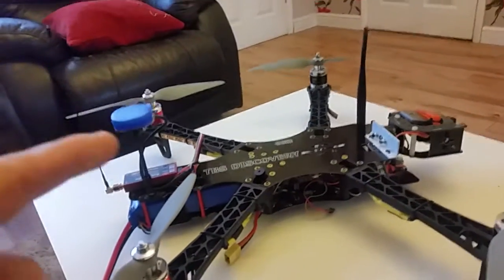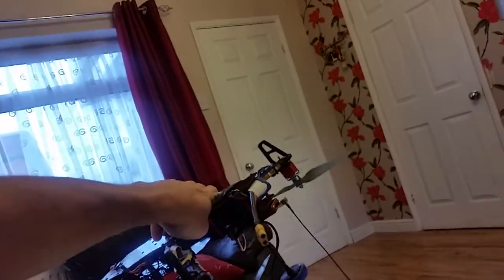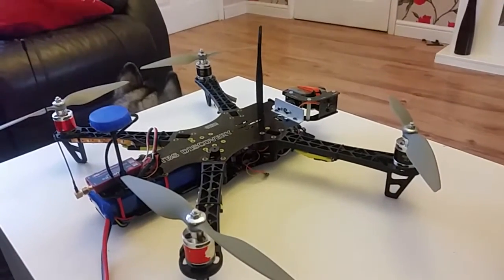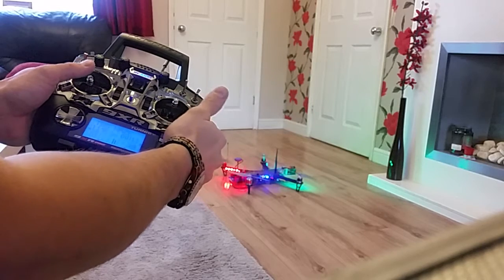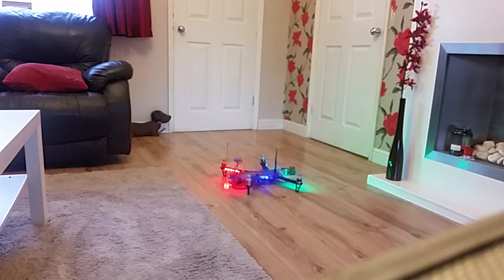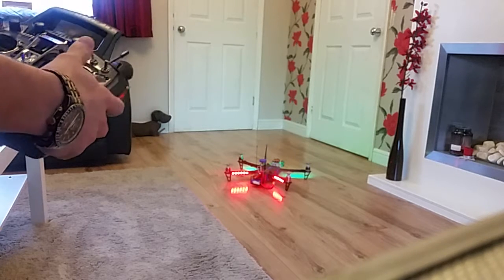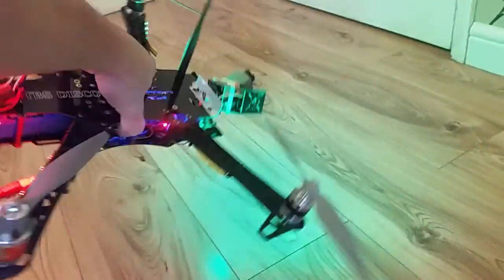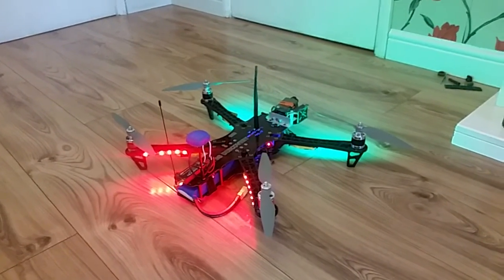Naze32 full rev6 board fault ?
I have been building this for a while as I had alot of problems with the new rev6 board. Is this a fualt with the board. Esc and motors seem fine in horizon mode. But in angle mode it is unflyable

Any ideas please leave comments at the bottom